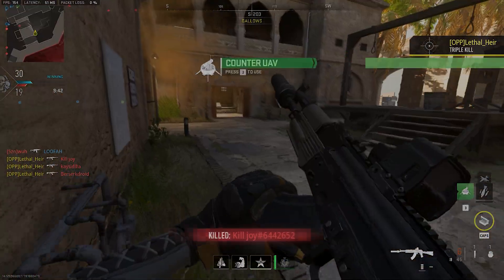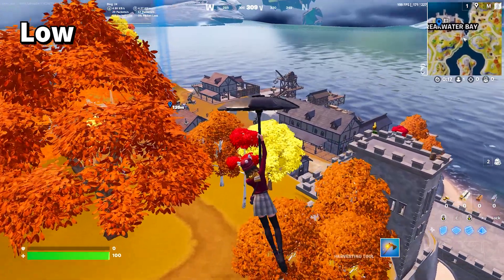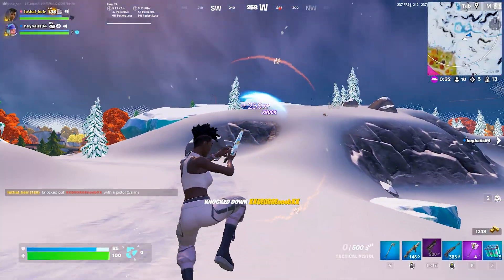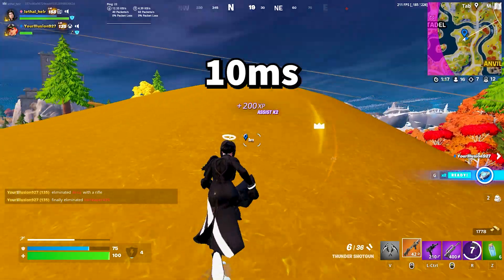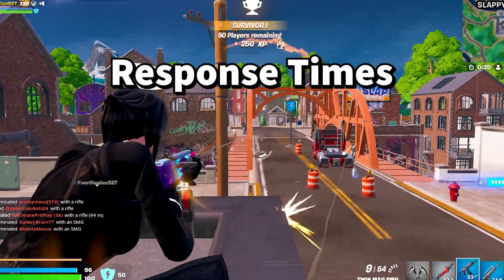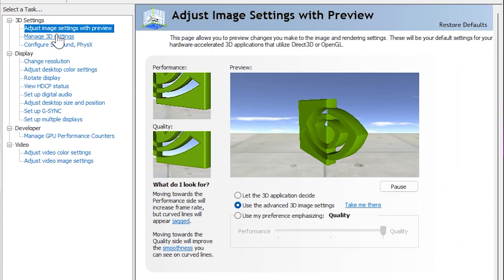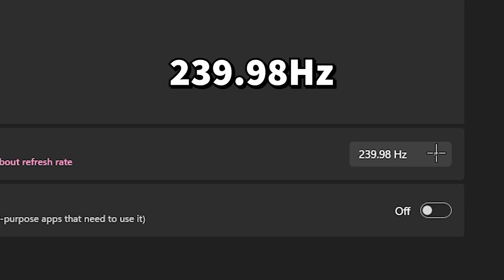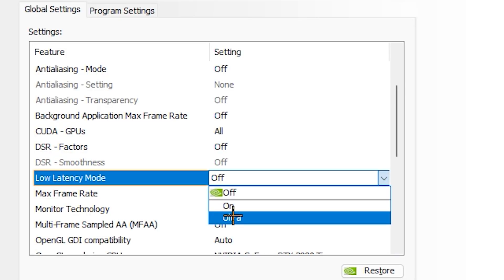How to LOWER Input Delay On PC - Gaming Tips & Tricks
In this video I explain how to reduce input lag on PC using either Radeon Adrenalin Software or the NVIDIA Control Panel plus some in-game tweaks and settings that will give you the best performance in gaming inside Windows 11!!

00:01 - Intro
00:30 - Summary
00:43 - #1:  Use Fullscreen Mode
01:00 - Fullscreen vs. Windowed Fullscreen
01:19 - Input Delay For Fullscreen vs. Windowed Fullscreen
01:32 - #2: Lower Graphics Settings
01:49 - Textures, Shadows, & Effects vs. High FPS
01:56 - Shadows & Anti-Aliasing
02:05 - Good Looking Game vs. Good Gameplay
02:11 - #3: Disable V-Sync
02:18 - Screen Tearing
02:38 - Input Lag From V-Sync
02:51 - Disable FreeSync, Adaptive Sync, and G-Sync
02:59 - How To Disable FreeSync in AMD Radeon Adrenalin Software
03:16 - How To Disable G-Sync In NVIDIA Control Panel
03:36 - #4: Use A Custom Timer Resolution Program
03:42 - Faster Response Time To Inputs In Game
04:03 - How To Download & Install Custom Timer Resolution App
04:14 - Run Custom Timer Resolution As Administrator
04:35 - Minimize Custom Timer Resolution Instead Of Closing It
04:42 - #5: Use A Custom FPS Cap
04:52 - Benefits Of Capping Your FPS In Games
05:01 - Uncapped FPS Pros & Cons
05:36 - How To Cap FPS In AMD Radeon Adrenalin Software
05:57 - How to Cap FPS In NVIDIA Control Panel
06:15 - How To Choose Custom FPS Cap
07:11 - #6: Enable Low Latency Mode
07:14 - Low Latency & Frame Rendering Explained
07:31 - AMD Radeon Anti-Lag & NVIDIA Low Latency
07:41 - How To Enable Radeon Anti-Lag In AMD Radeon Adrenalin Software
07:51 - How To Enable NVIDIA Low Latency In NVIDIA Control Panel
08:06 - Trouble With Low Latency Ultra Setting
08:09 - Outro

PC Specs:

GPU - EVGA 2080Ti Hybrid
MOBO - Asus Tuf Gaming X-570
RAM - 64GB Gskill Trident Z Neo - CL16 3600mHz
CPU Cooling - Thermaltake 360 A.I.O.
Case - Lian Li Lancool 2
NVME - WD Black SN850 1TB
SSD - Seagate Fire Cuda 2TB